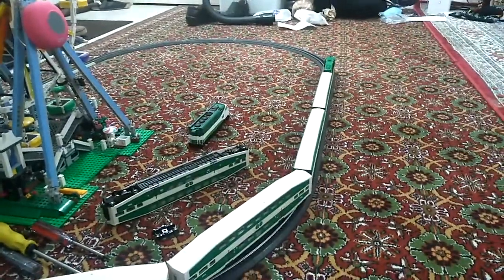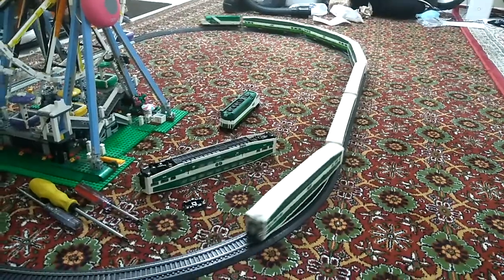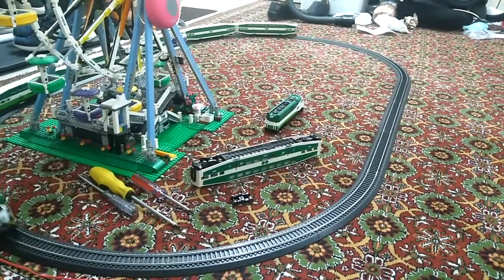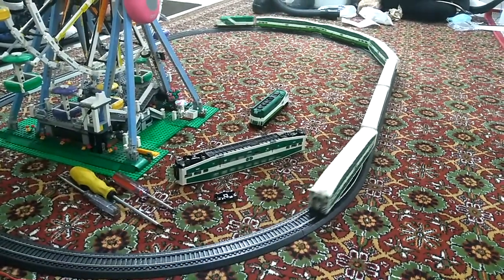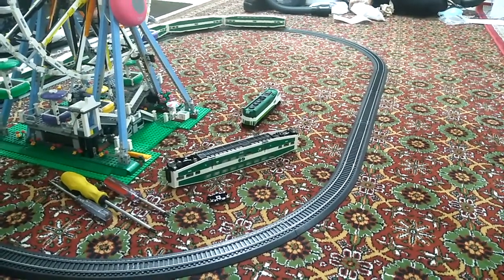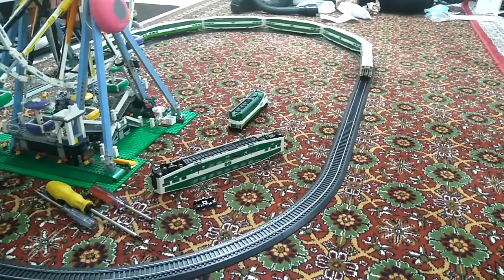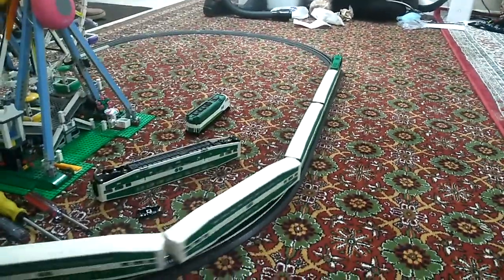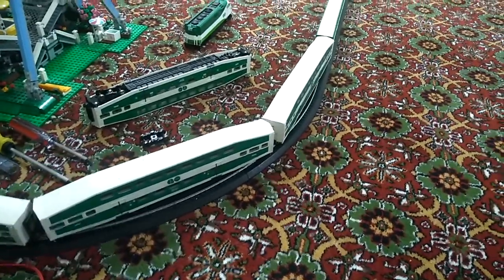GO Transit Ho Scale GP40-2 Running on my Layout pulling 6 Cars and i keep out for the speed